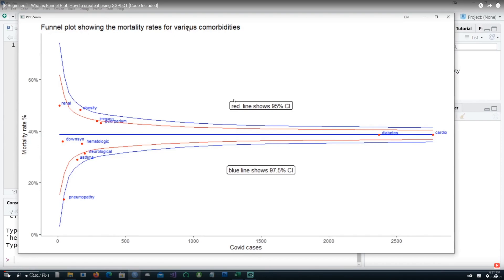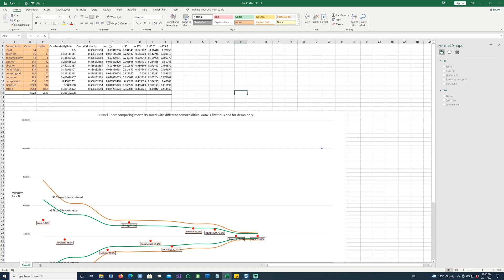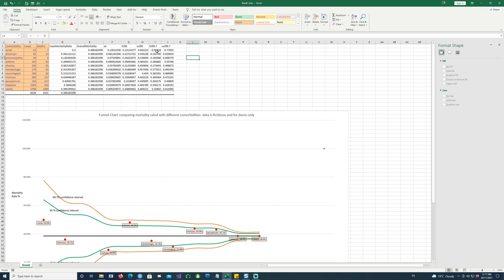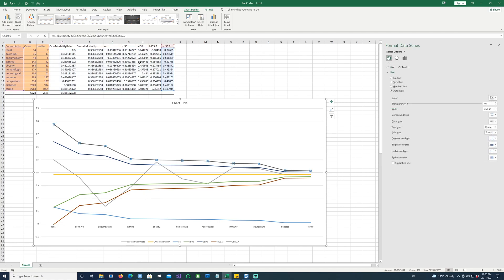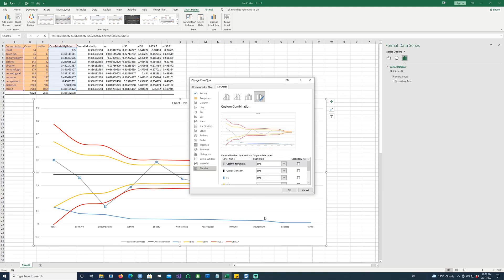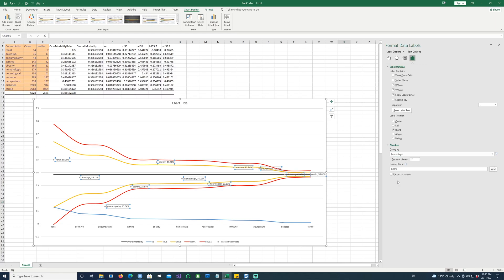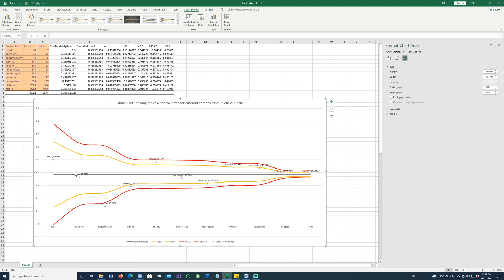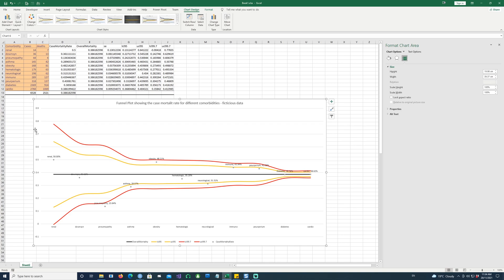Create Funnel Plot in Excel now. You don't need to be a R programmer to create these charts.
Compare the proportional data and see the confidence intervals and the outliers.